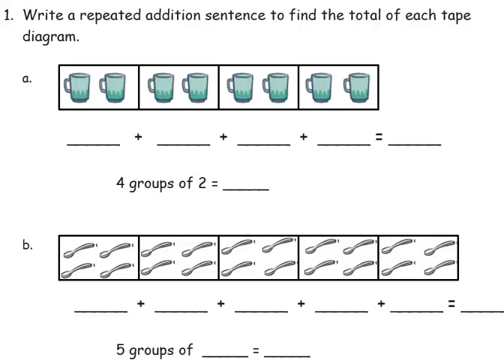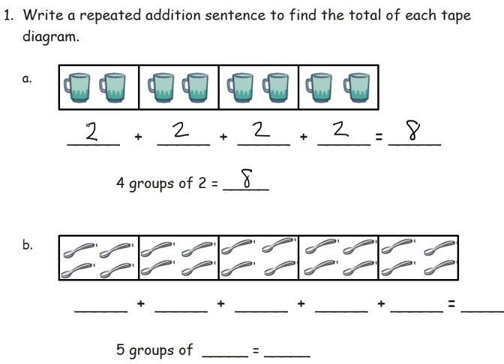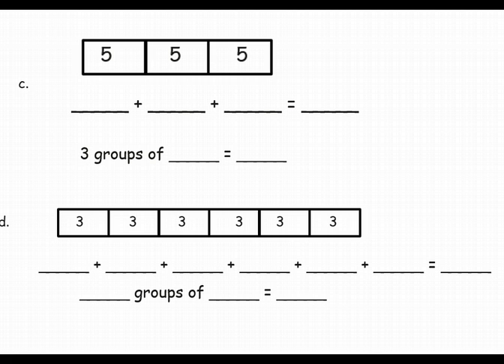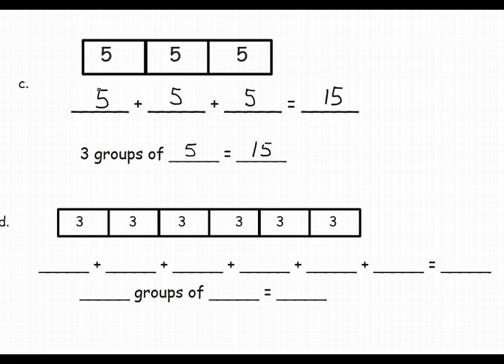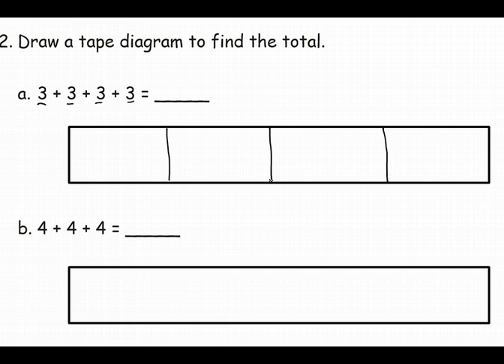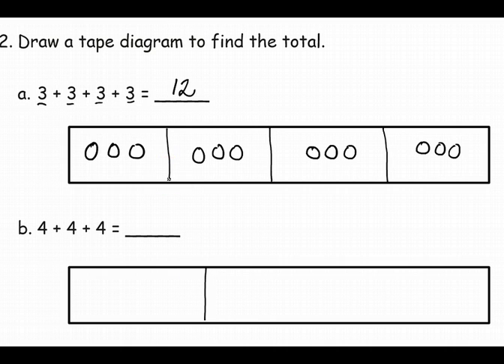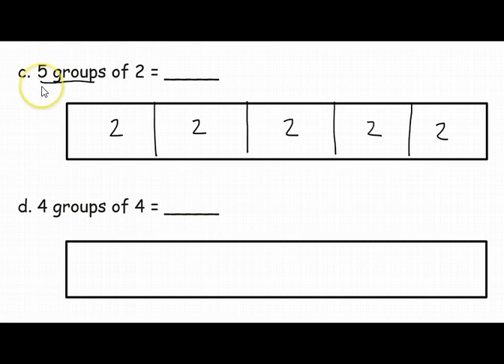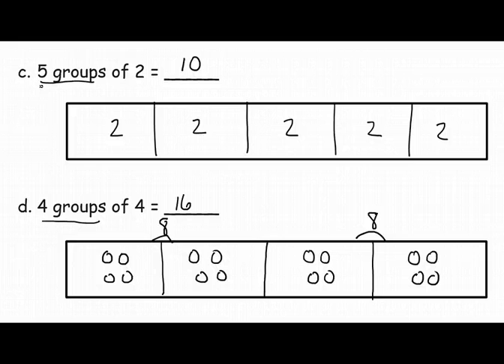G2 M6 L4 Tutorial